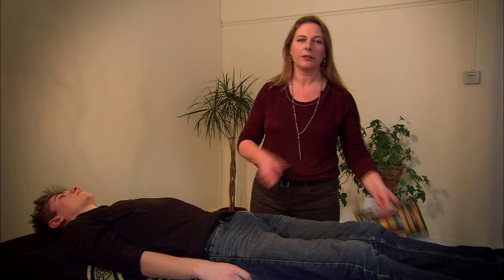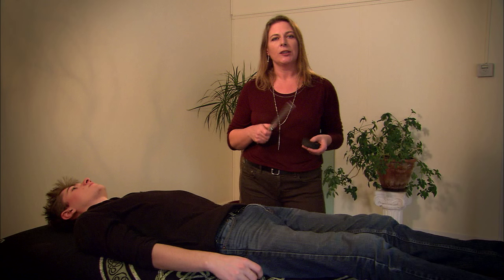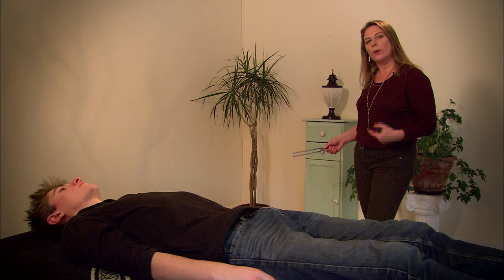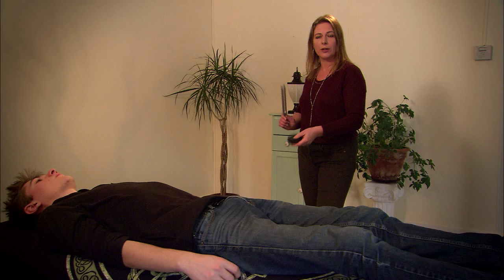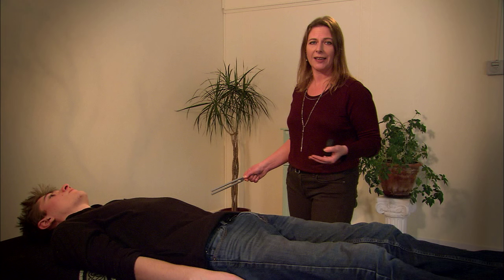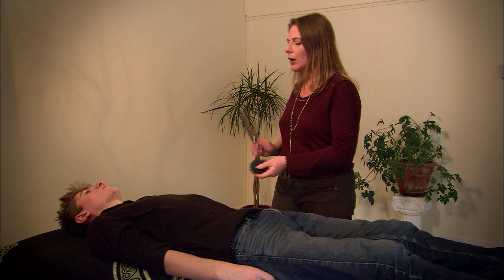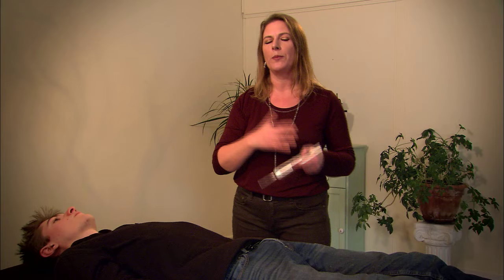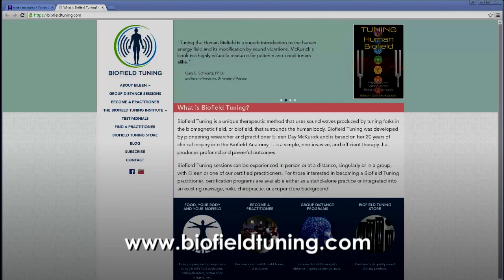Biofield Tuning tuning fork method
A description of the Biofield Tuning tuning fork method from . Simple, powerful, easy to learn, easy to integrate into a holistic practice.

What is Biofield Tuning?
Biofield Tuning is a unique non-medical therapeutic method that uses sound waves produced by tuning forks in the biomagnetic field, or biofield, that surrounds the human body. Biofield Tuning was developed by pioneering researcher and practitioner Eileen Day McKusick and is based on her 20 years of clinical inquiry into the Biofield Anatomy. It is a simple, non-invasive, and efficient method that can produce profound and powerful outcomes.

Biofield Tuning sessions can be experienced in person or at a distance, singularly or in a group, with Eileen or one of our certified practitioners. For those interested in becoming a Biofield Tuning practitioner, certification programs are available either as a stand-alone practice or integrated into an existing massage, reiki, chiropractic, or other holistic therapy background.